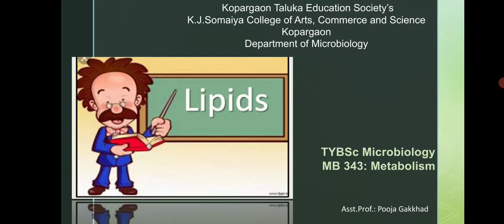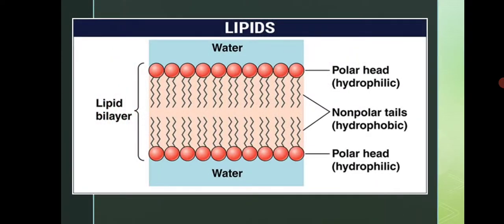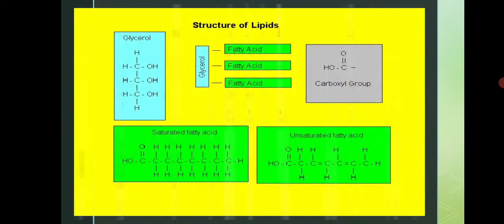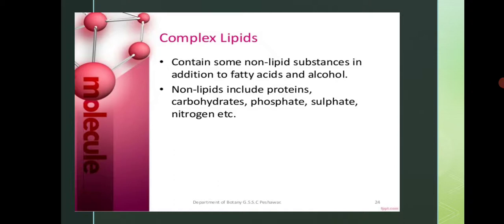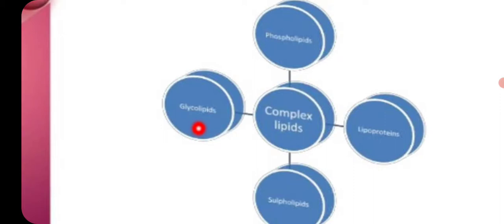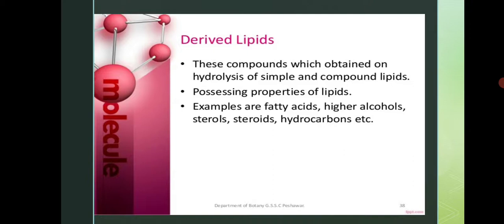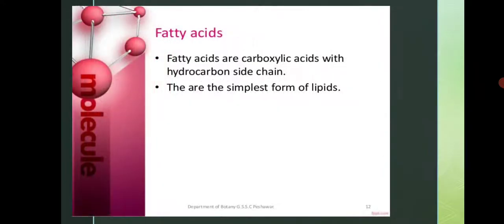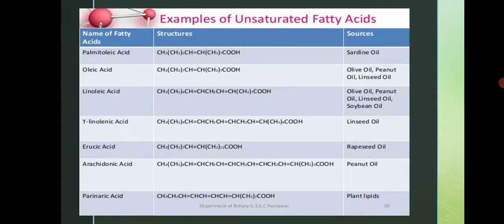Asst.Prof.P.K.Gakkhad: Introduction to Lipids (TYBSc Metabolism MB343) Lec: 18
Biosynthesis of Lipids:

Introduction to Lipids-

1. Simple
2. Complex
3. Derived

Introduction to Fats